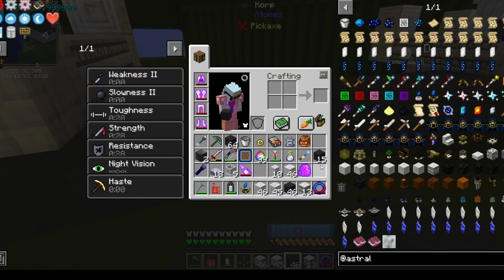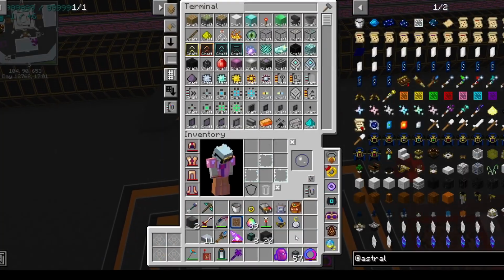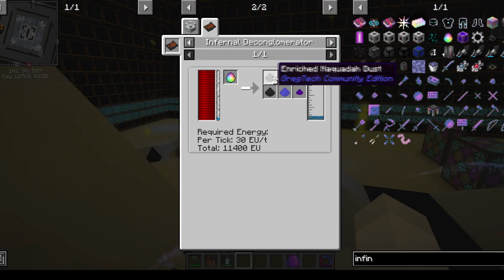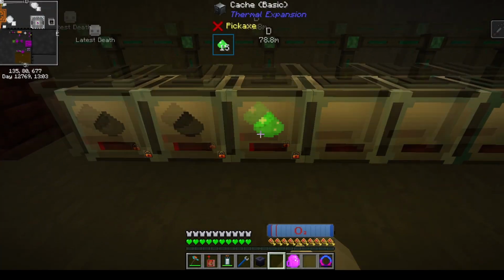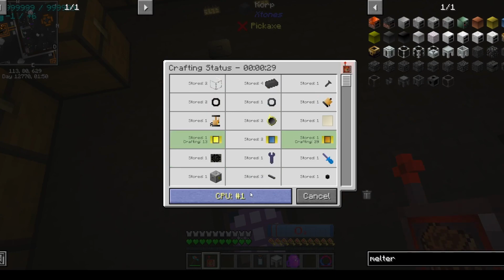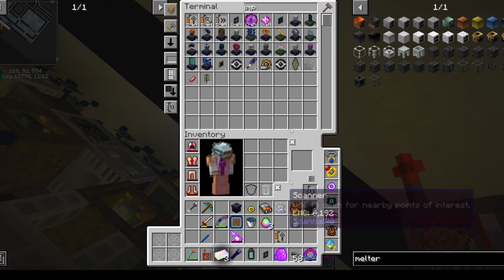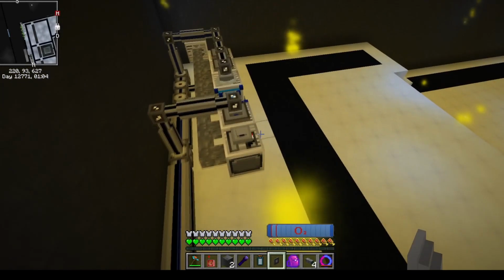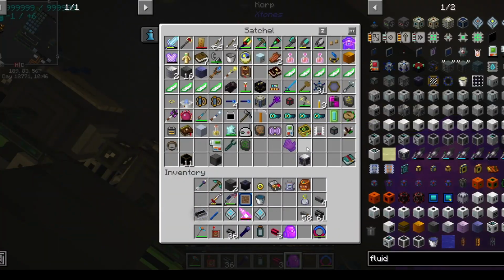FTB Interactions #64 - Infinity Processing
In this video, we clean up a few goofs we made and then get infinity egg processing setup!

Special Thanks to my editor Skoll who's been working hard to make these videos better!